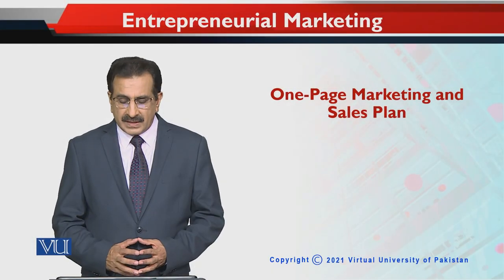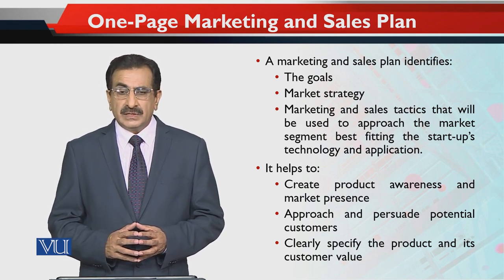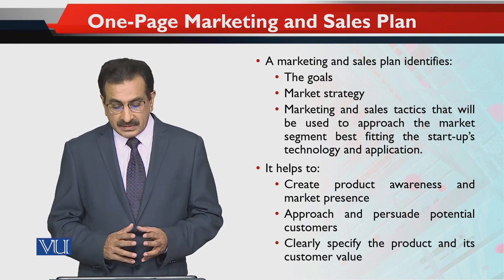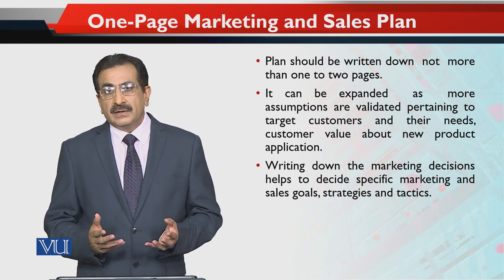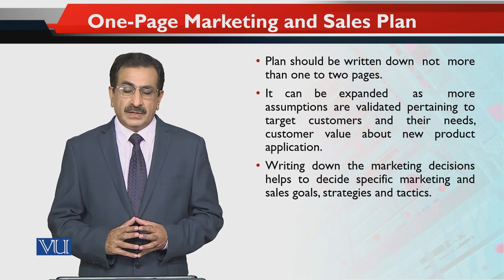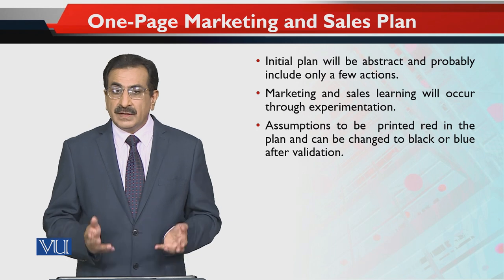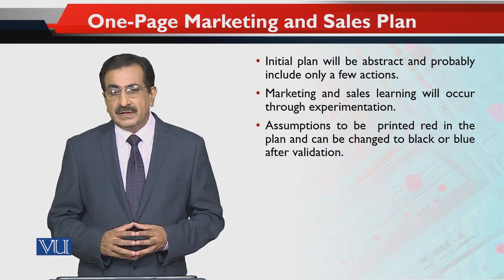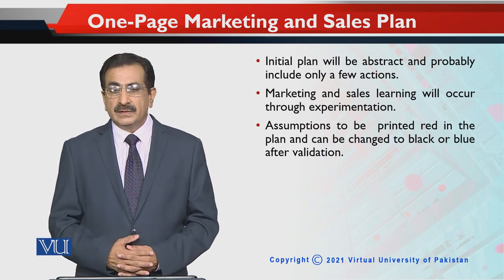One-Page Marketing and Sales Plan | Entrepreneurial Marketing | MKT740_Topic139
Topic139 - One-Page Marketing and Sales Plan
By Dr. Mubbsher Munawar Khan